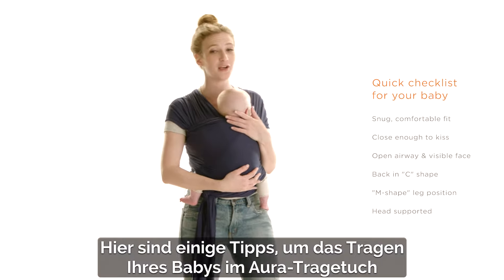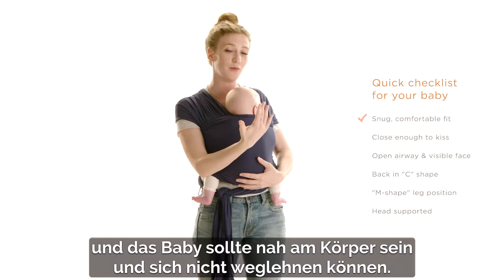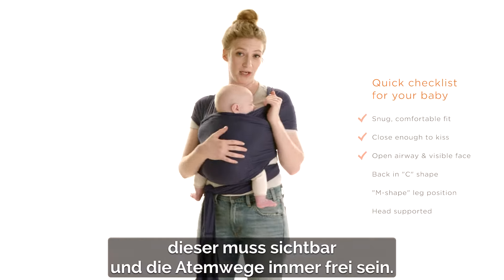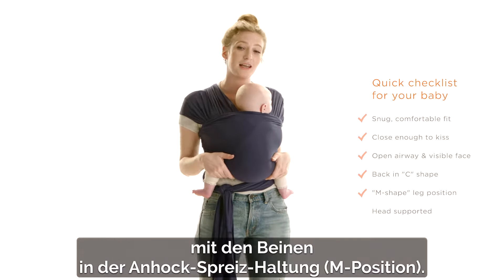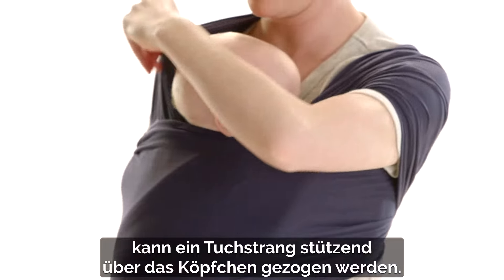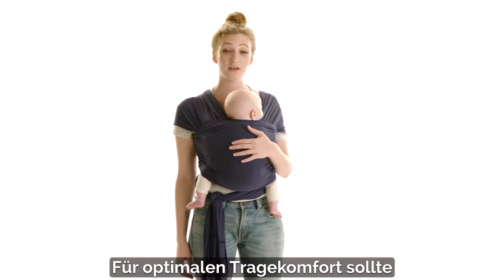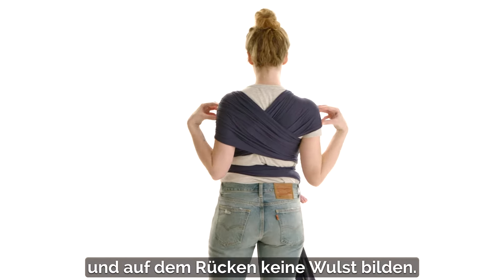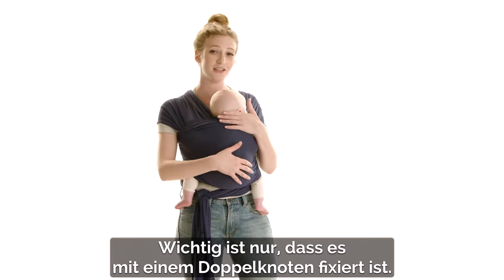Ergobaby Aura Tragetuch | Tipps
Federleicht und super weich auf der Haut ist unser Aura Babytragetuch kinderleicht zu binden. Eine Mittelmarkierung und kontrastfarbige Nähte geben Orientierung. Damit haben Sie auch als Tragetuchneuling den Kniff sofort raus und Ihr Baby ist Ihnen nah und ergonomisch bestens unterstützt.